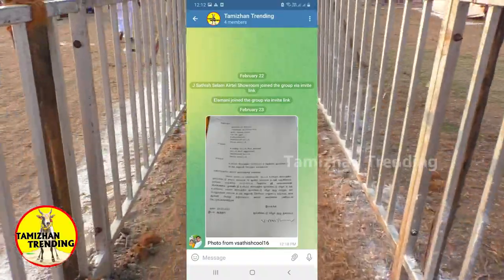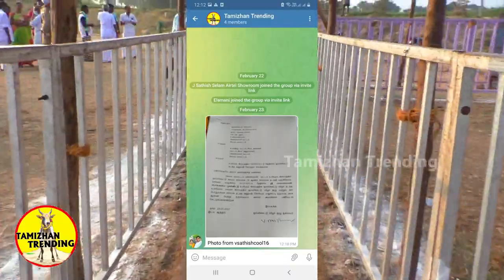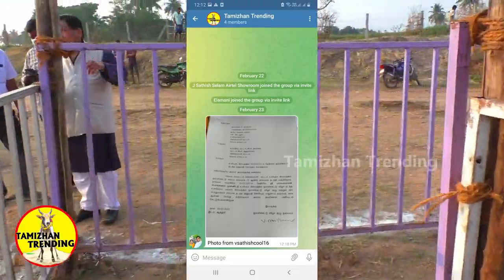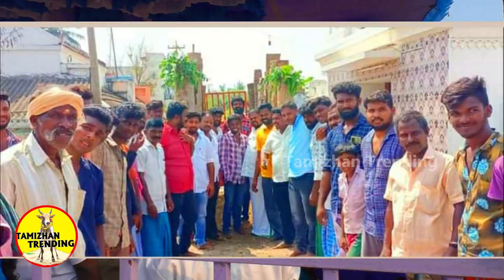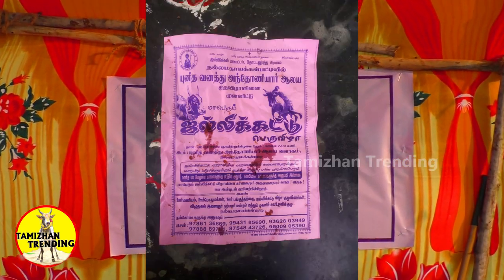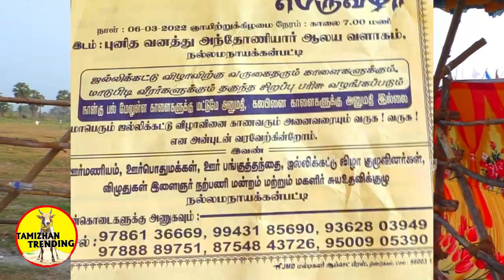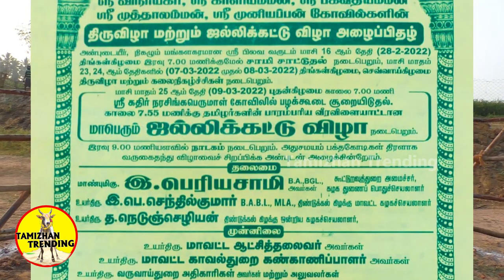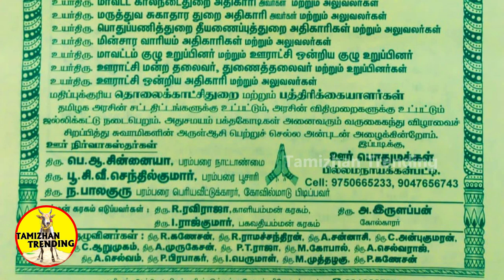இனி வரும் திண்டுக்கல் மாவட்ட ஜல்லிக்கட்டு தேதி டோக்கன் அறிவிப்பு விபரம்... Tamizhan Trending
Tamizhan Trending